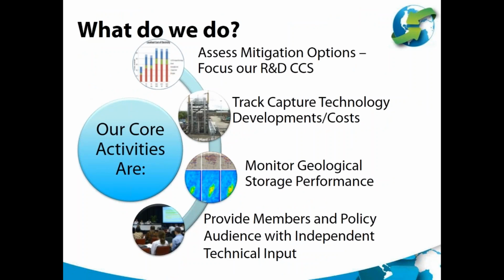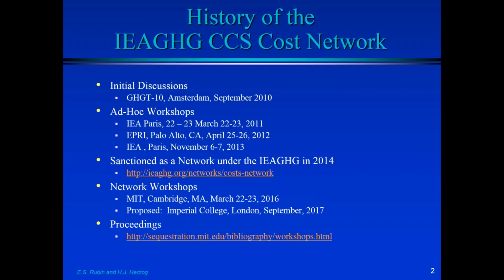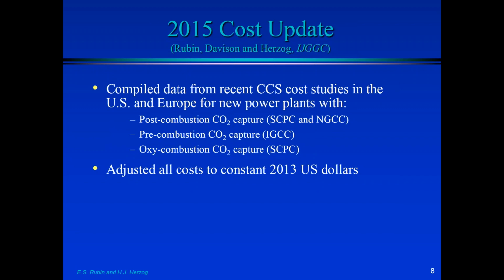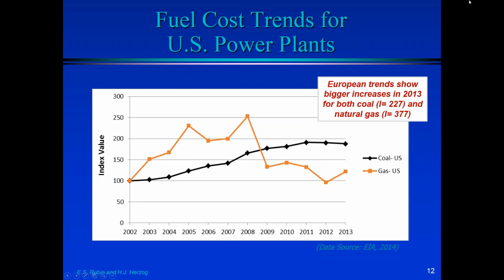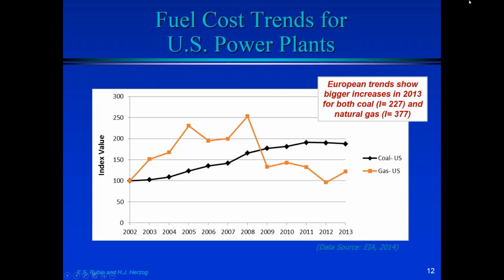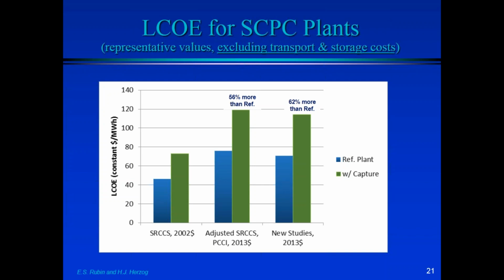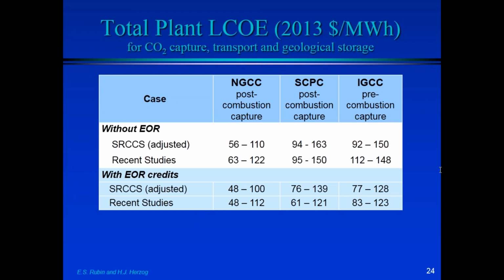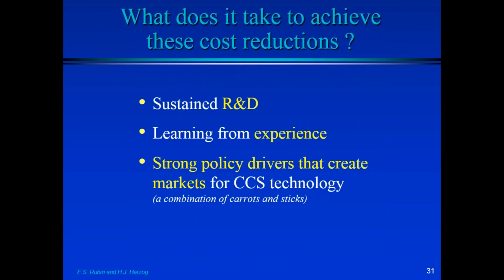CCS Cost Trends and Outlook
Based on a review of recent studies, this paper assesses the current costs of CO2 capture and storage (CCS) for new fossil fuel power plants, then compares them to costs reported a decade ago in the IPCC Special Report on Carbon Dioxide Capture and Storage (SRCCS). The CCS options discussed include post-combustion CO2 capture at PC and NGCC power plants, pre-combustion capture at IGCC plants, and oxy-combustion for CO2 capture at PC plants. Transport and storage options include pipeline and geological storage, including utilization for enhanced oil recovery. The resulting changes over the past decade in capital cost, levelized cost of electricity, and mitigation costs for each power plant system with and without CCS are reported on a common cost basis, along with the outlook for future CCS costs.